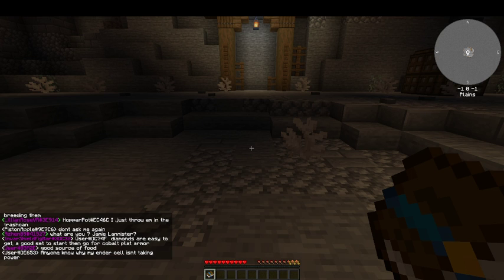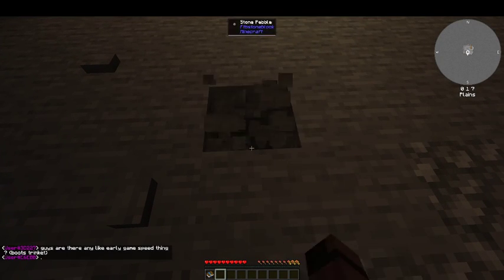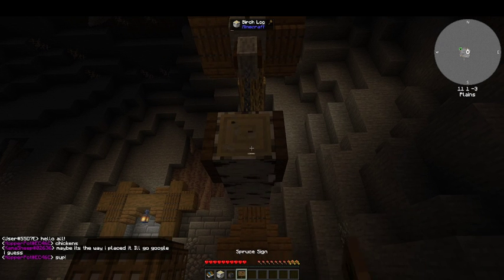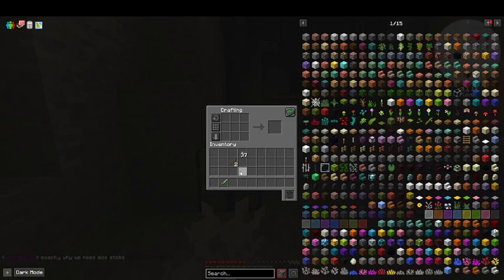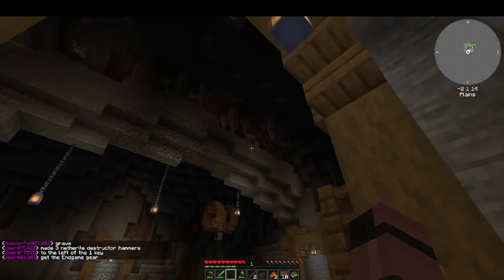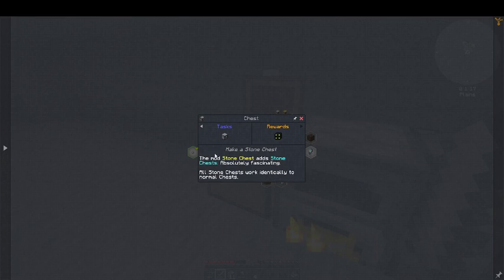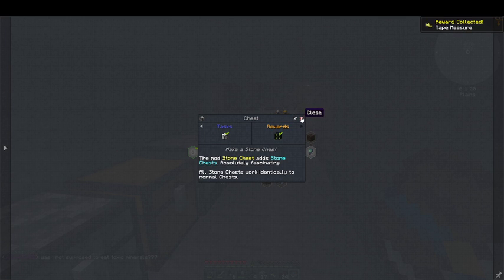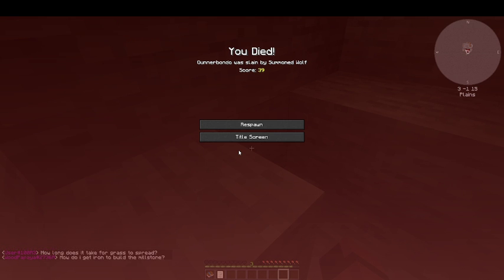Stoneblock 3 Starting out we are a GO!